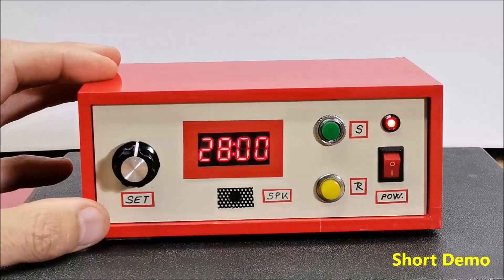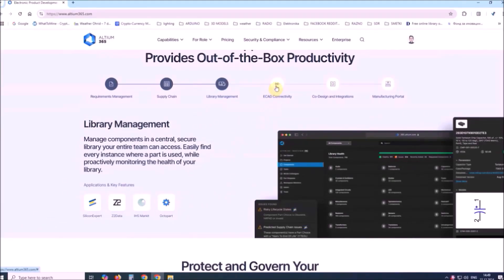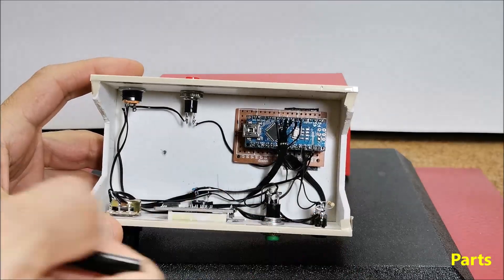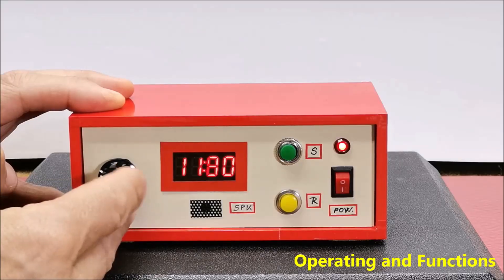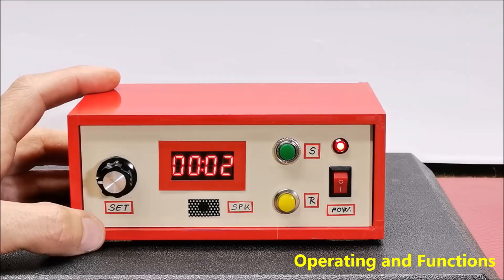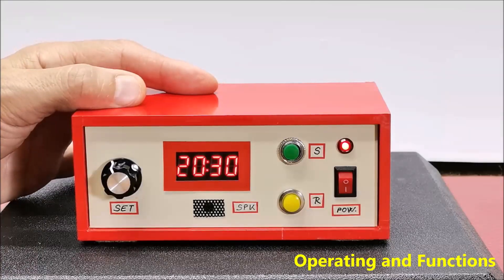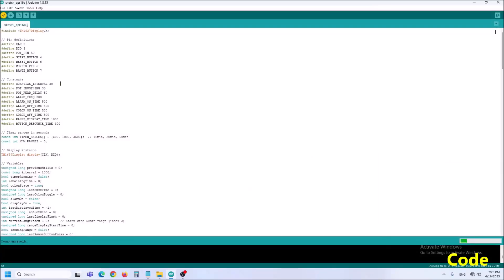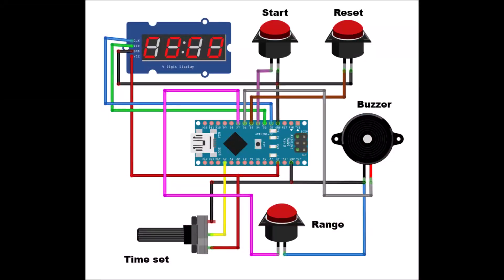Simple & Versatile Arduino Kitchen Timer with TM1637 Display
This Arduino project delivers a user-friendly, highly customizable kitchen timer with all essential features, proving that effective timekeeping doesn’t require unnecessary complexity.

Captions:
0:06 Short Demo
1:44 Description
2:24 Parts
3:30 Operating and functions
6:30 Code
7:13 Demonstration
8:20 Conclusion